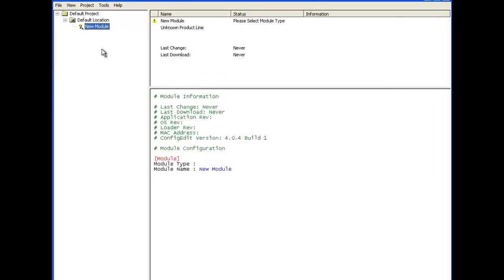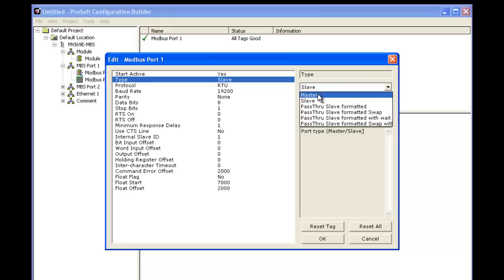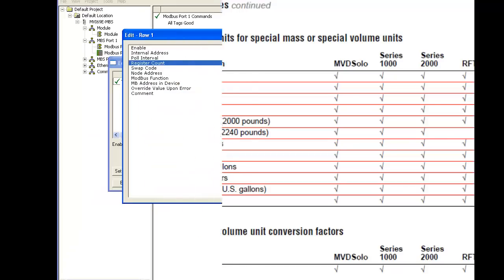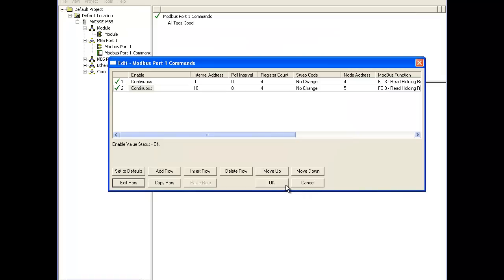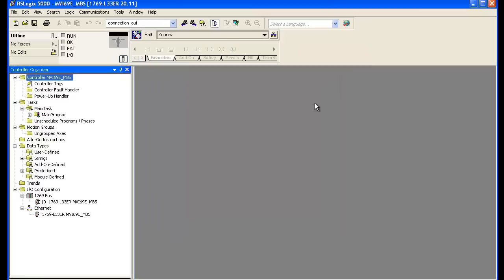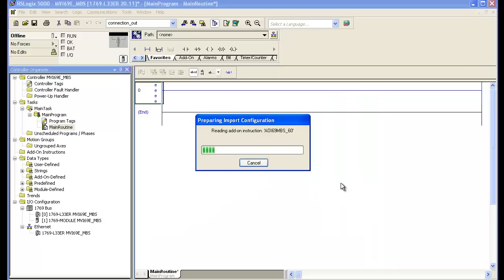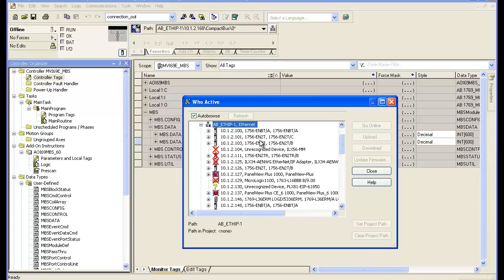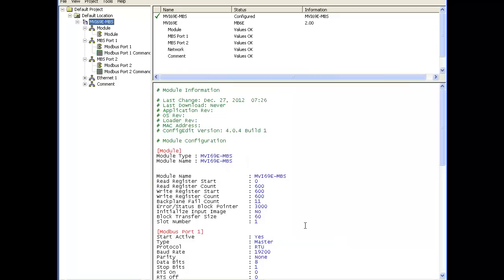Set Up: Modbus Serial Setup Tutorial for CompactLogix MVI69E-MBS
Learn how to set up an MVI69E-MBS module for Modbus master communication.